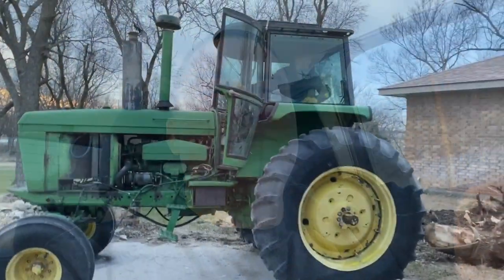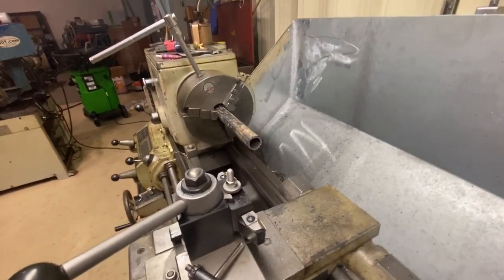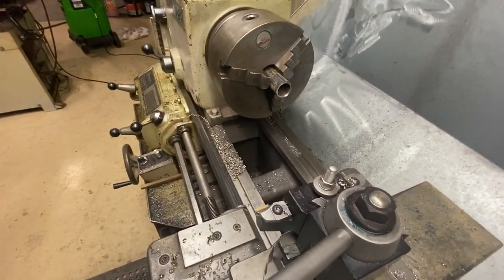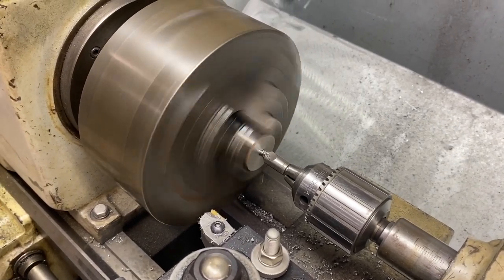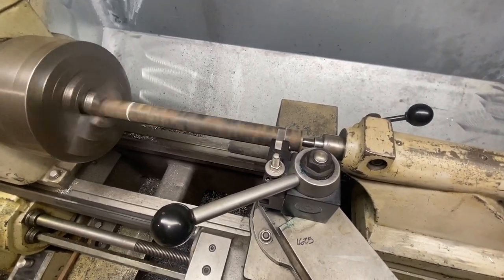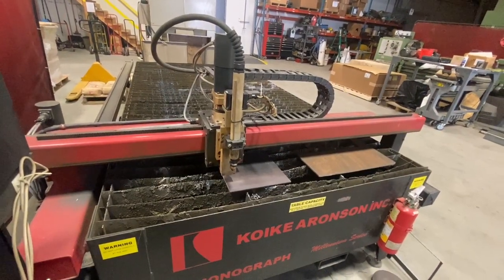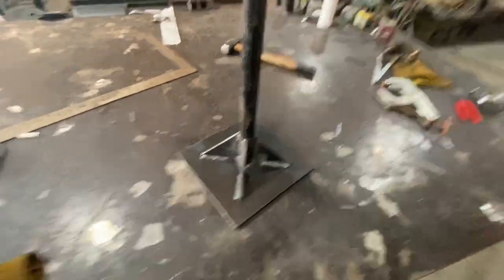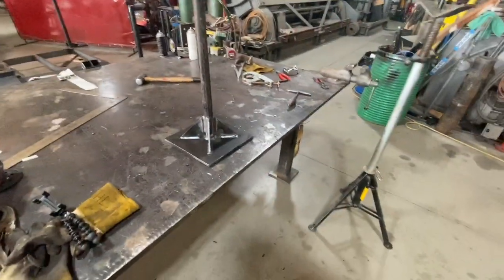Ground Pounding Power!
Come along while we save some money and build a better tamper! Merry Christmas!